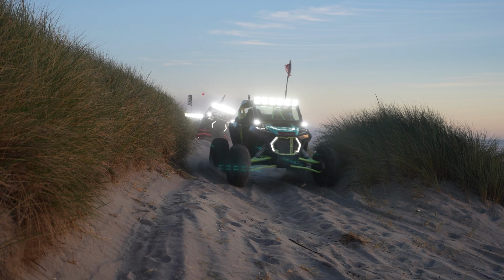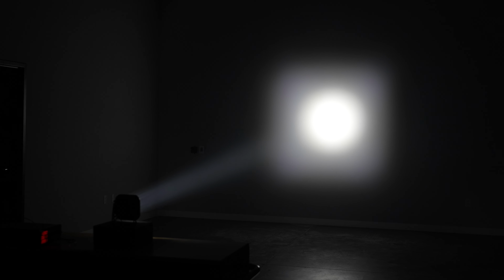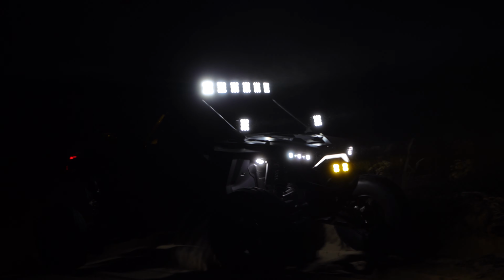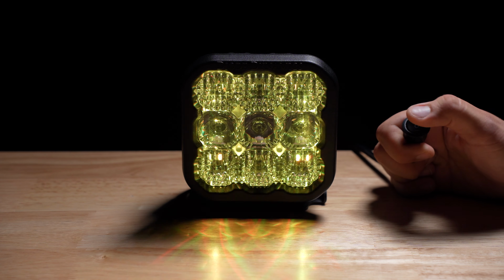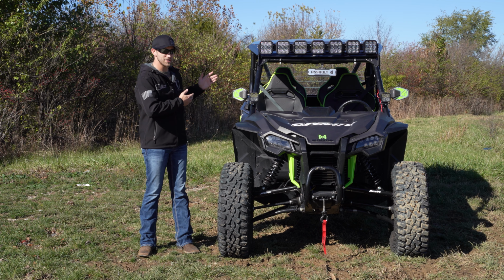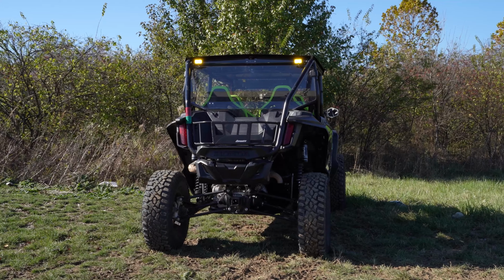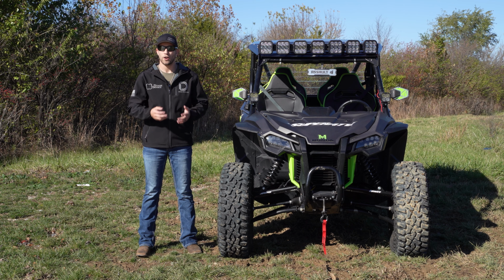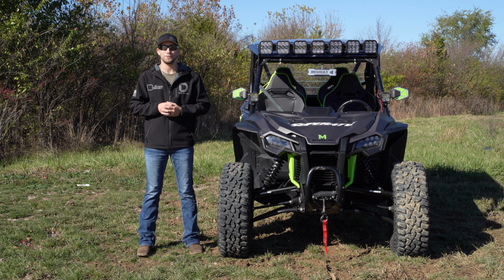The BEST Lighting Upgrades for Your 2019-2024 Honda Talon! | Diode Dynamics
Strap in and get ready! We’re thrilled to unveil our latest entry into the side-by-side market: 6 brand-new Stage Series Kits designed specifically for the Honda Talon!

Our lineup includes:
-SS3 LED Headlight Kit
-SS5 CrossLink Roof Lightbar Kit
-SS3/SS5 A-Pillar Pod Kit
-SS3 LED Grille Kit
-SSC2 Chase Light Kit
-SSC2 Reverse Light Kit

Whether you’re speeding through trails or conquering dunes, if you plan on getting the most from your Talon, then adding auxiliary LED lighting is a must. Our LED upgrades add functional lighting to your Honda Talon to guide your journey!

All Stage Series lighting has been extensively tested for long-term operation from -40 to 185 degrees F, along with vibration, moisture intrusion, and corrosion testing. All of these tests are completed to SAE standards, just like factory components. They've also been put to the test on-road by racers and enthusiasts alike.

After over a decade in business, Diode Dynamics is one of the most trusted names in automotive LED lighting. We directly assemble and engineer our products in the United States, allowing for higher quality and performance, with the newest and brightest LED technology. No matter what you're driving, we pride ourselves on offering only the best possible LED solutions.

Hours: Monday-Friday 10 a.m. - 5 p.m. CDT